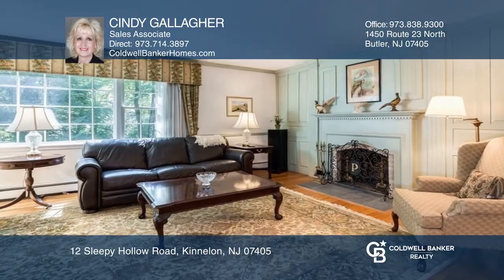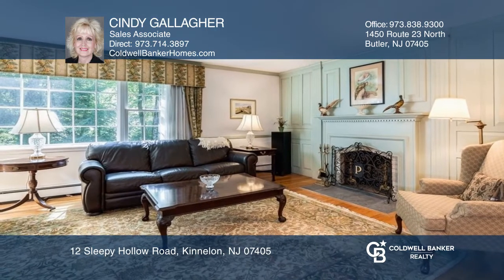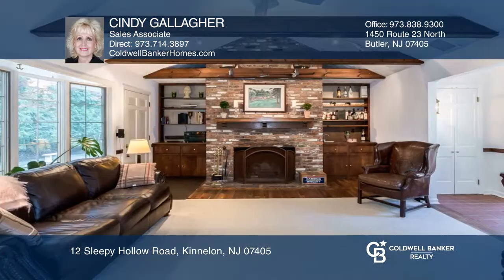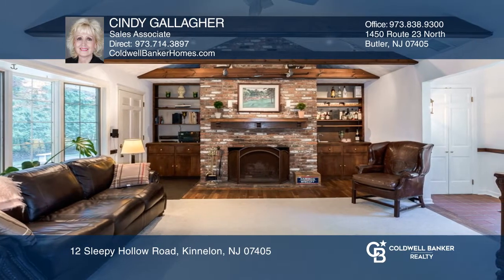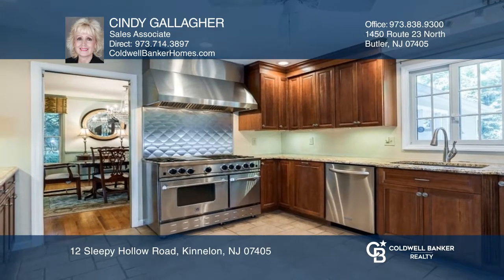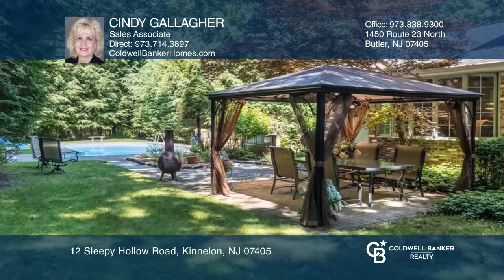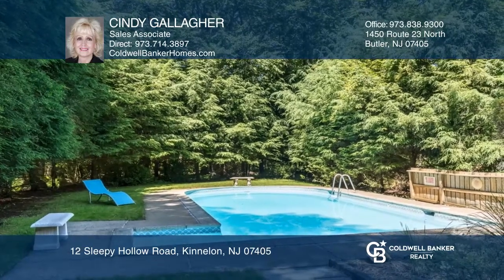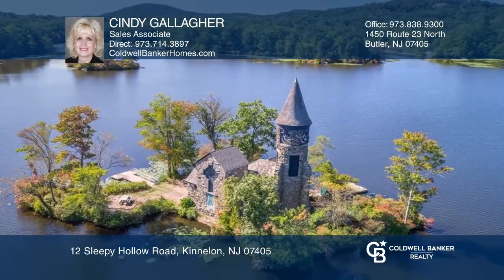12 Sleepy Hollow Road Kinnelon, NJ | ColdwellBankerHomes.com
12 Sleepy Hollow Road, Kinnelon, NJ

Set within the exclusive 24-hour Guard-Gated community of Smoke Rise you will find this sensational four bedroom, four bath center hall Colonial. This home combines elegant design with natural accents. Gourmet kitchen with a Blue Star eight-burner, dual oven gas range, cherry cabinetry with granite